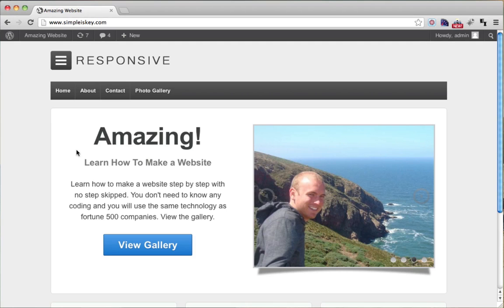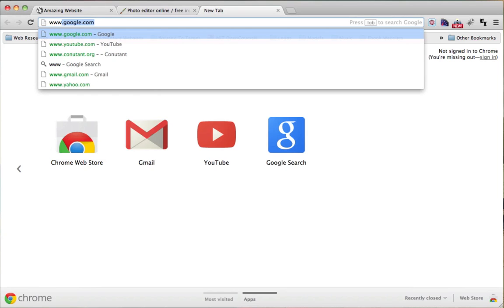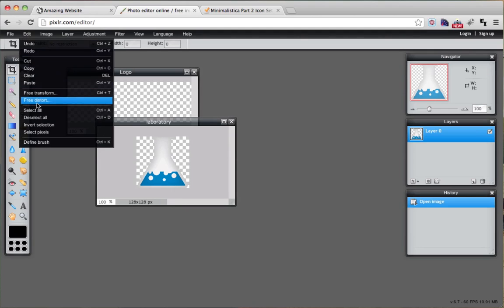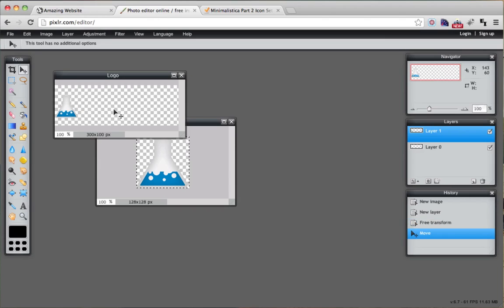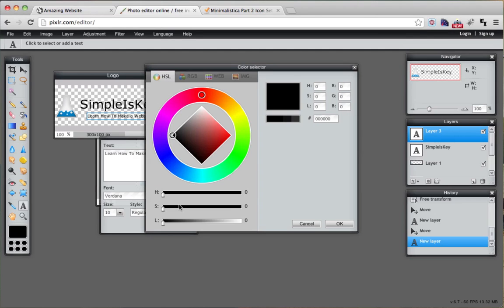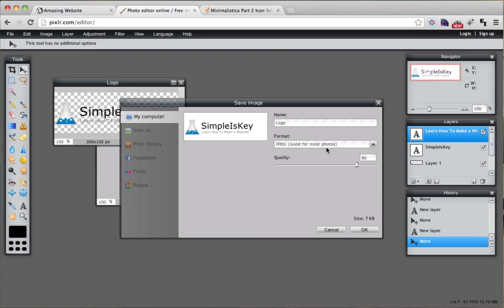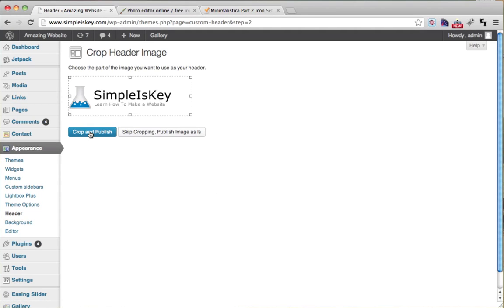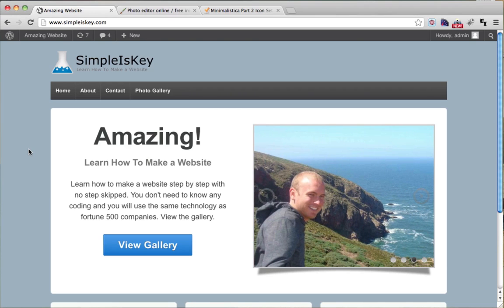Create & Insert Logo Into Responsive Theme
Learn how to create and insert a logo into the responsive wordpress theme.  This is all without photoshop.